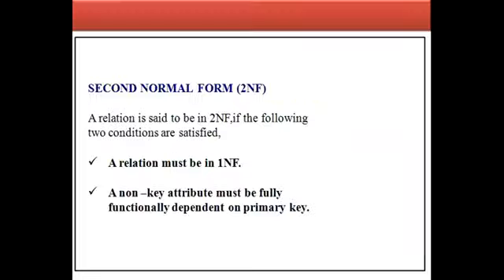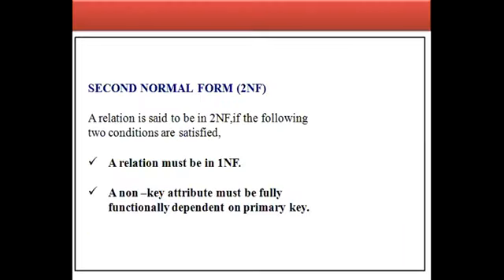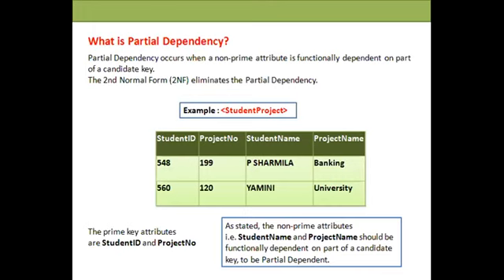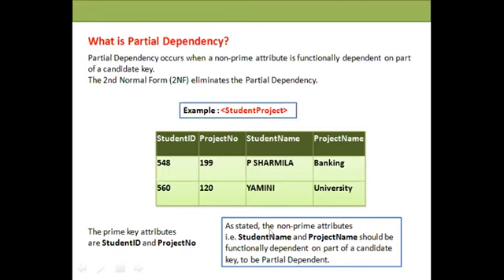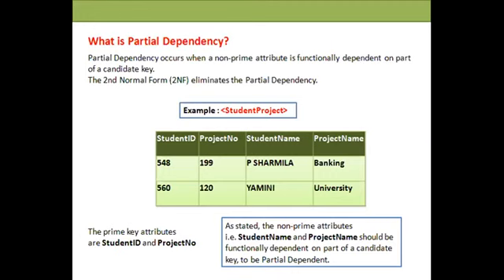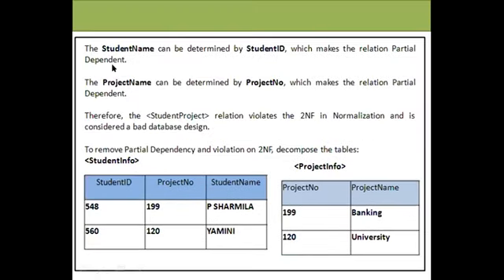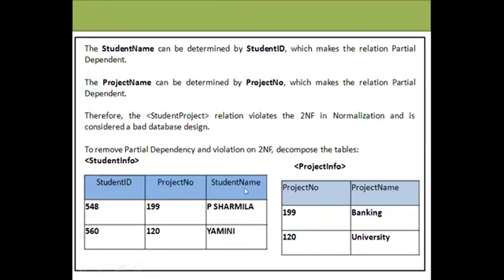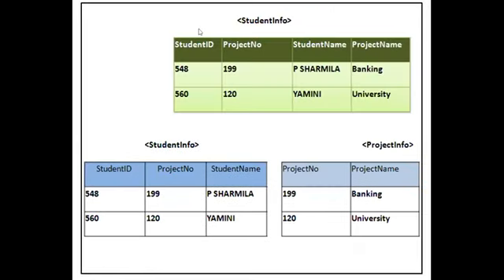Normalization | Database | 2NF, | MLRITM|APPARAO YANNAM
Normalization | Database | 2NF,  | Mr. APPARAO YANNAM